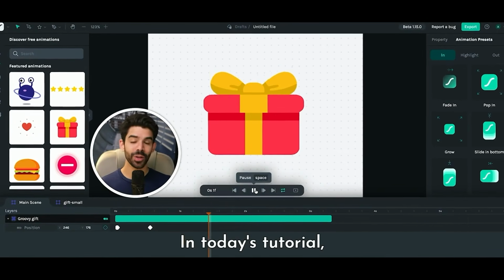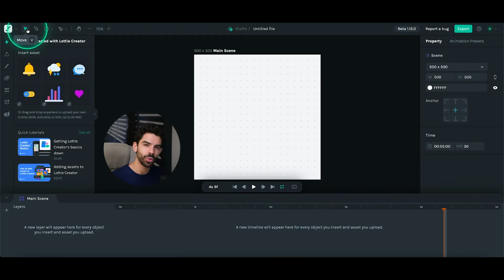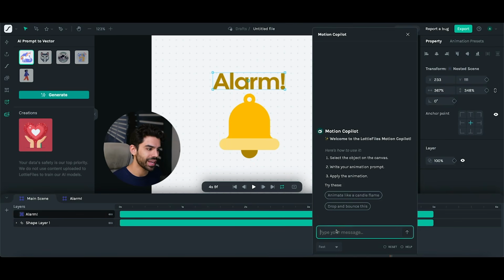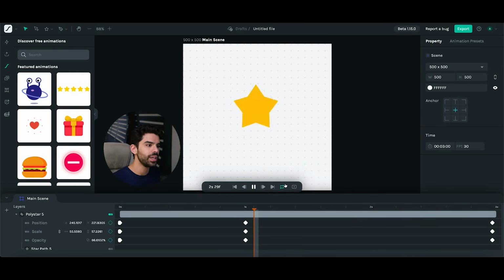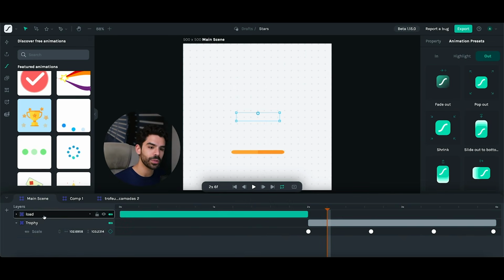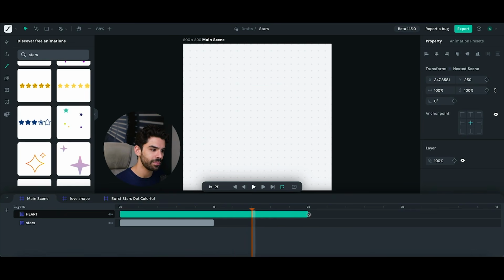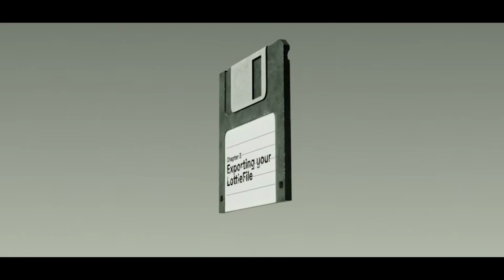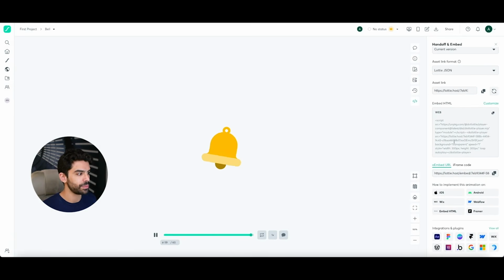Lottie Files Tutorial for Beginners - How to Animate with AI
In this video, you'll find a step by step tutorial for Motion Graphics inside LottieCreator. This tutorial that covers everything from basics to advanced Al features inside LottieCreator!

Make sure to complete the homework and earn a chance to win a Certificate and win official Lottie Merchandise!!

🏆 How to Earn a Certificate -
1. Document your learnings and write them in the comments
2. Create a Lottie animation of a ball bouncing in a frame
3. Export it as an MP4 or a GIF
4. Post it on Linkedin / IG and tag me and LottieFiles

0:00 - Intro
0:52 - Video Overview
1:34 - Why Lottie Files?
3:10 - Lottie Website Interface
8:48 - AI Prompt to Vector
9:36 - Motion Copilot
12:40 - Understand Keyframes
15:41 - Organise Your Files
16:35 - How to make a Lottie Animation
25:30 - Earn a Certificate
27:33 - Animation Presets
29:30 - How to Export